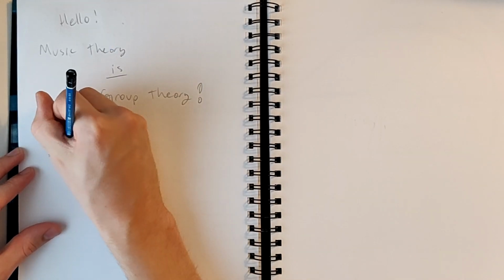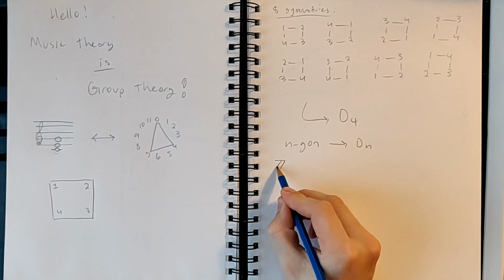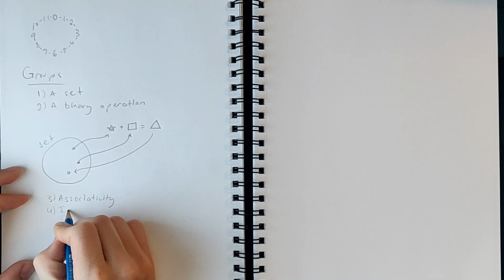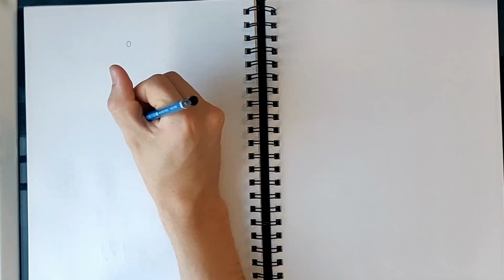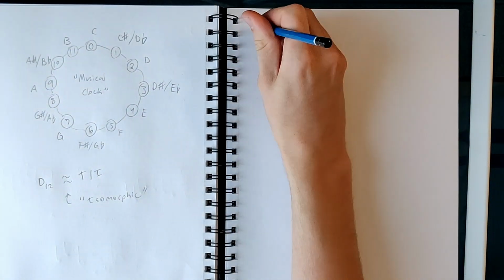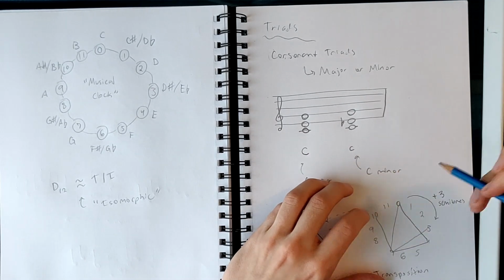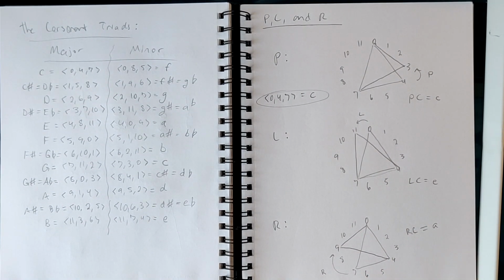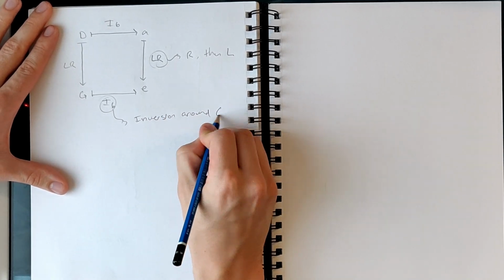Music Theory is Group Theory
Here's a link to the paper "Musical Actions of Dihedral Groups" by Crans, Fiore, and Satyendra

This video was made as a project for my abstract algebra class. The production value is low, but I hope you find it interesting.

Here's a longer video on the subject which uses info from the same paper:
'Harmony and group theory' by mathsideofthemoon

Some small corrections:
3: 40 - the arrow indicating the octave should point past A flat, I drew it a bit ambiguously
3: 48 - the third note from the end should be a half note. This may be a familiar melody to some.
9: 19 - the map arrow on the left should be labelled with the R transformation